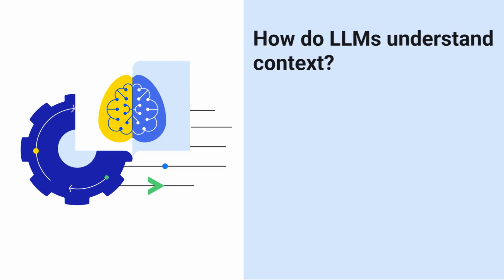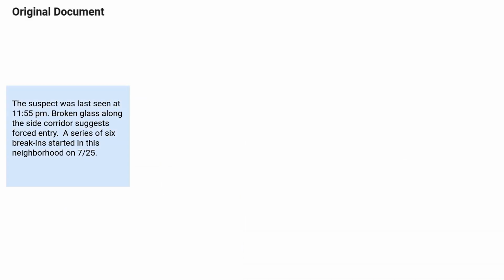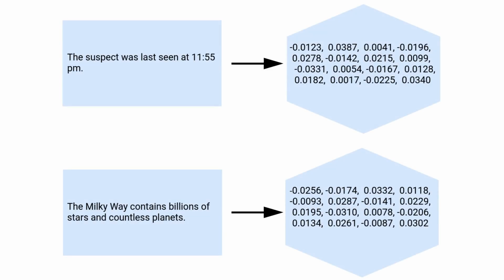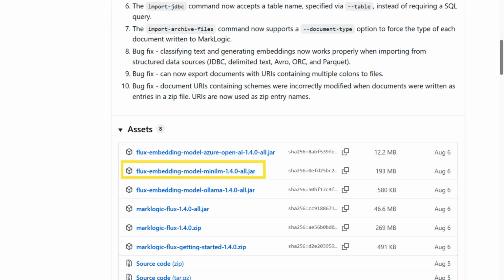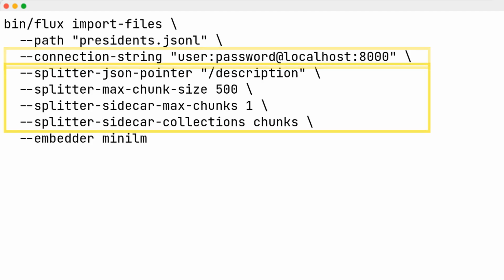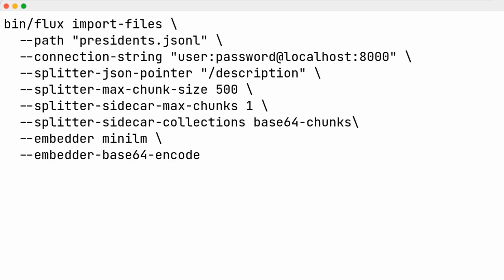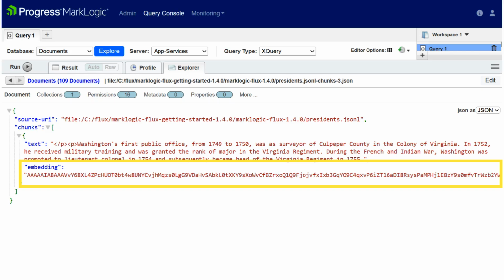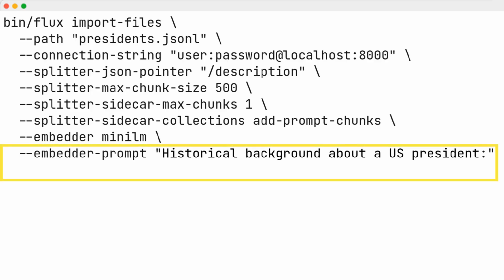Embeddings for AI Applications with MarkLogic Flux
Vector embeddings are numerical representations of text that capture semantic meaning, and allow AI systems to understand and compare content based on context rather than just keywords.

MarkLogic Flux can generate vector embeddings for your documents and enable you to build semantic search capabilities, recommendation systems, and Retrieval-Augmented Generation (RAG) applications.

This video demonstrates how to generate vector embeddings using MarkLogic Flux with the MiniLM model.

You can download MarkLogic and MarkLogic Flux for free.